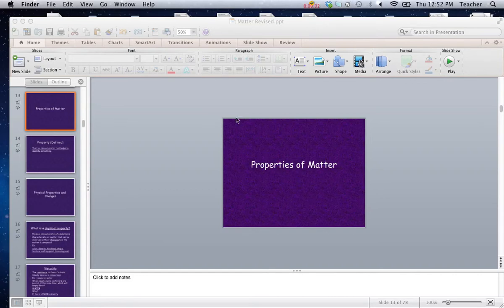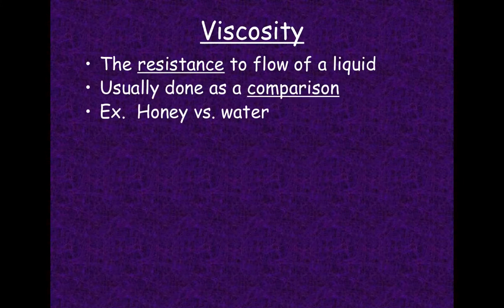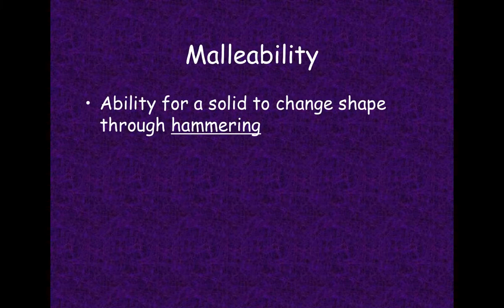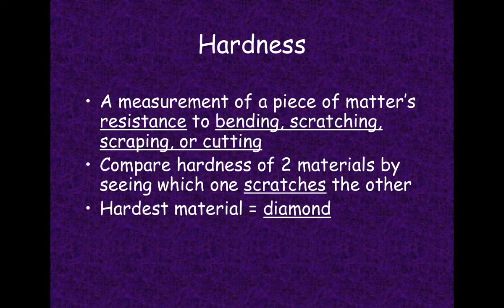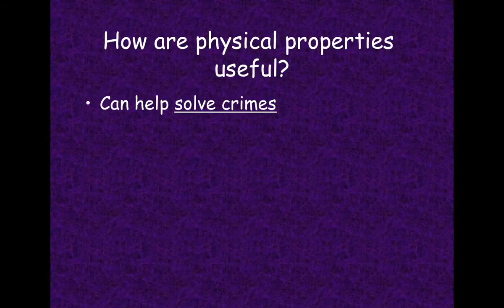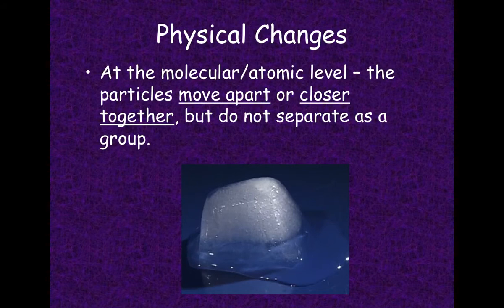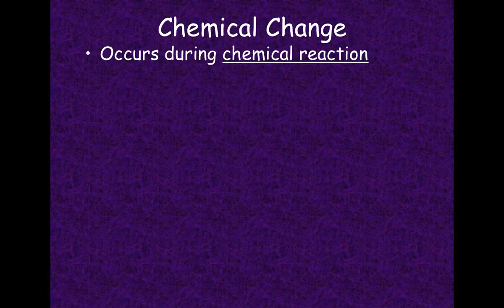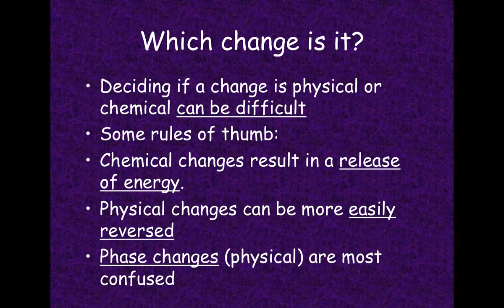Video 1 - Matter - Properties of Matter